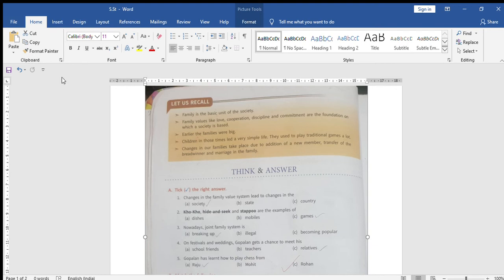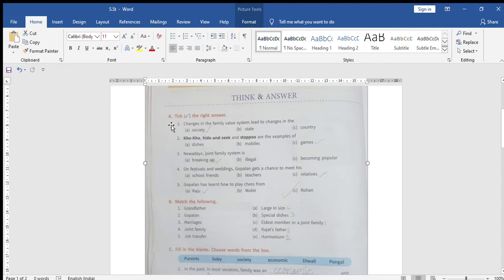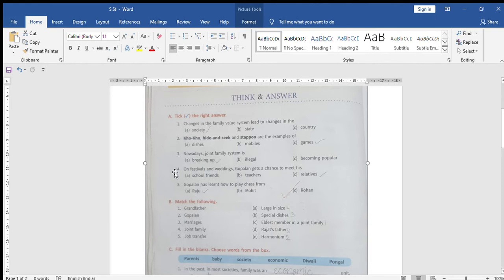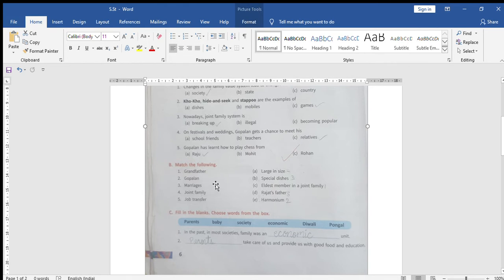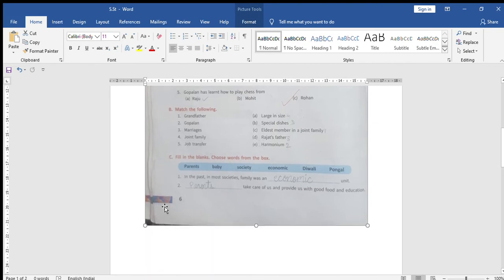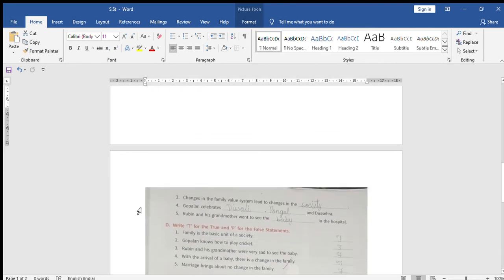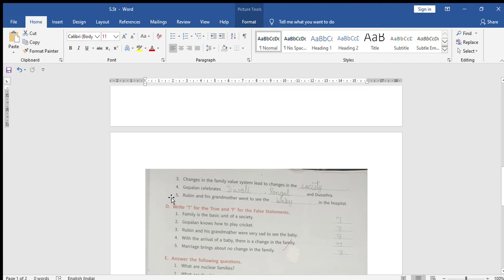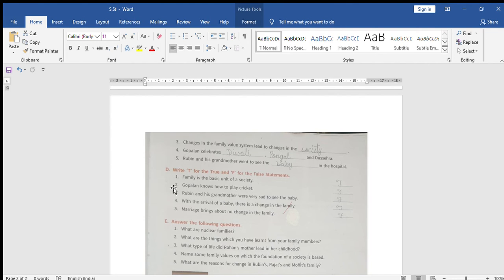Class 3C SST Back excercise of L 1